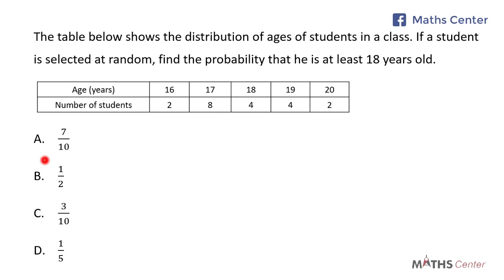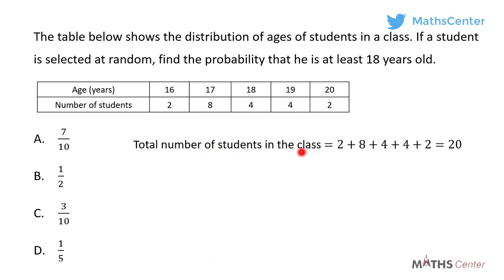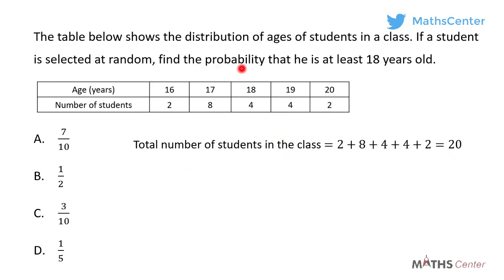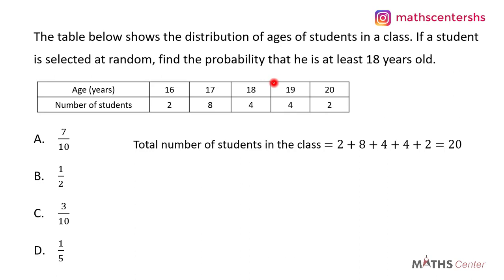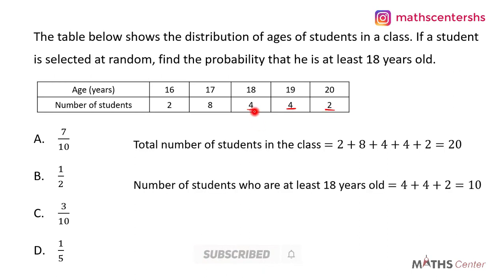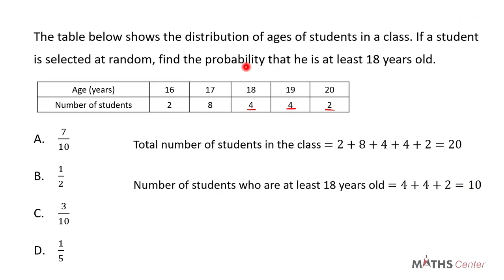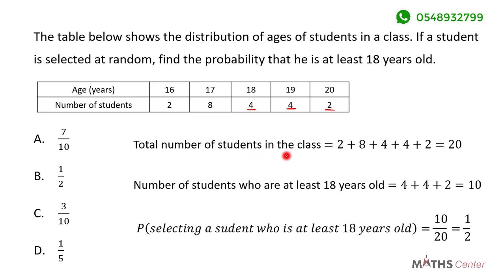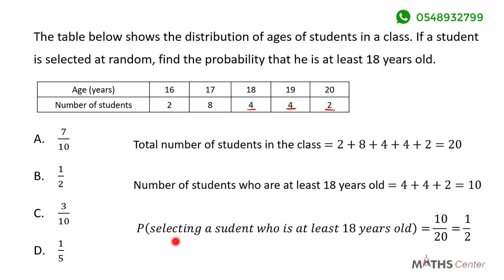Probability | Probability of an Event | Likely Examination Questions | Maths Center